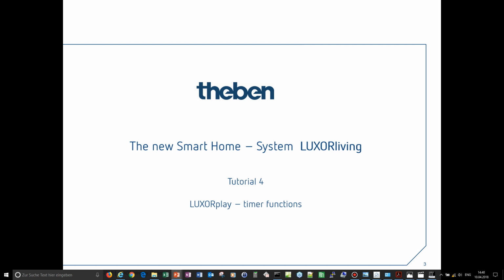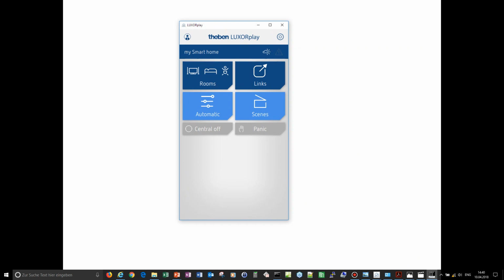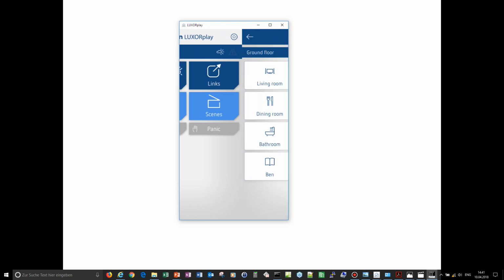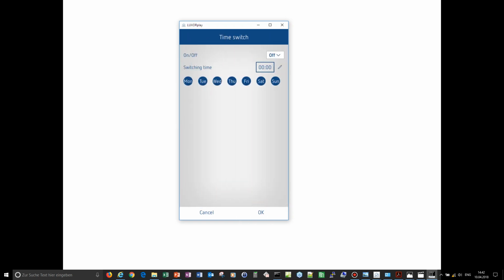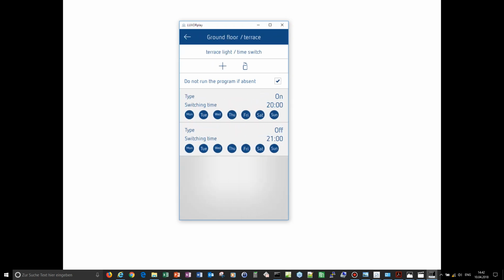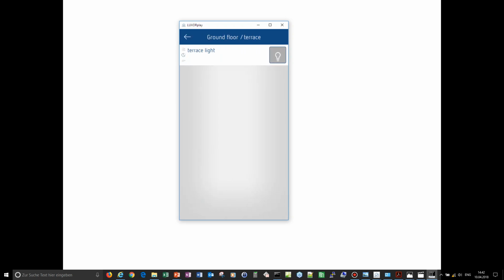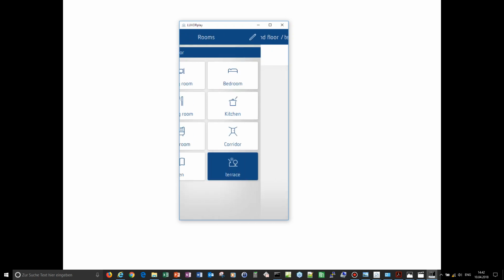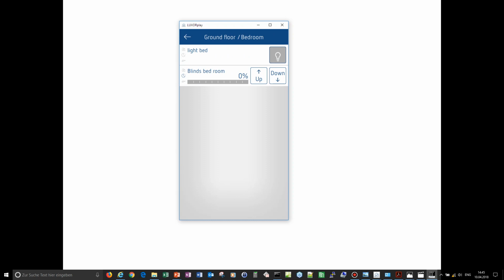LUXORliving Tutorial 4: timer functions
Theben training video - timer functions in the KNX based Smart Home system LUXORliving